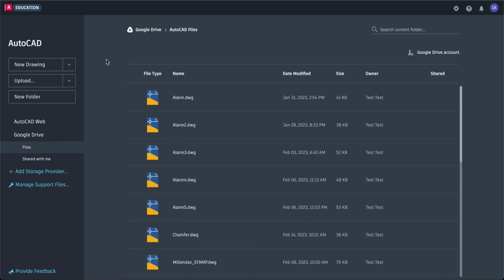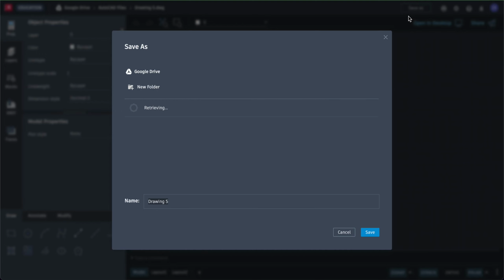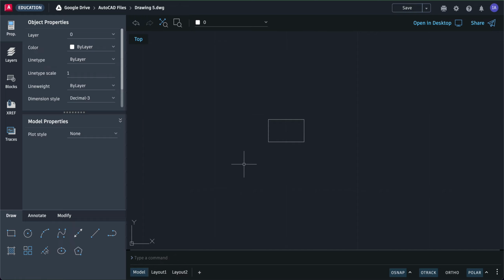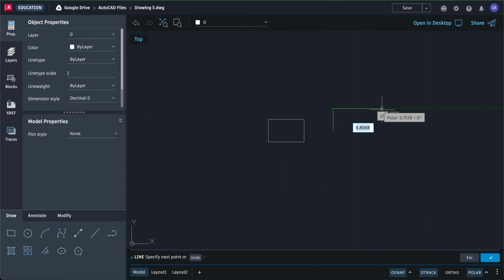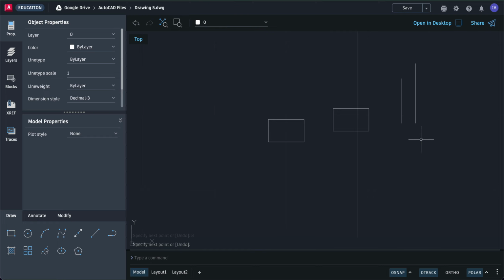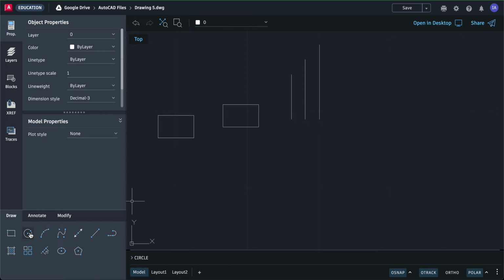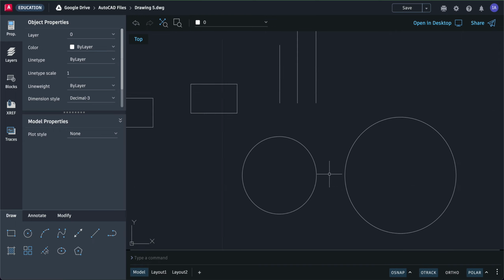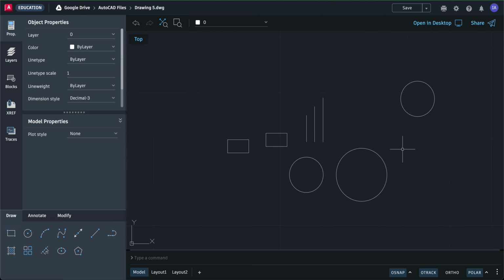AutoCAD Web 033 Line circles with exact mea